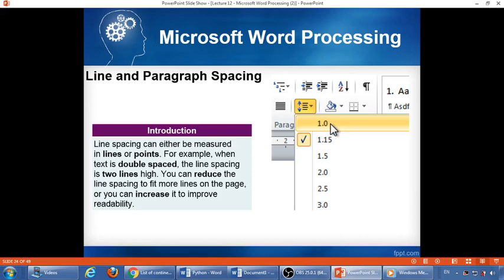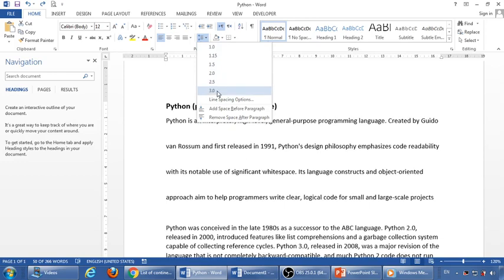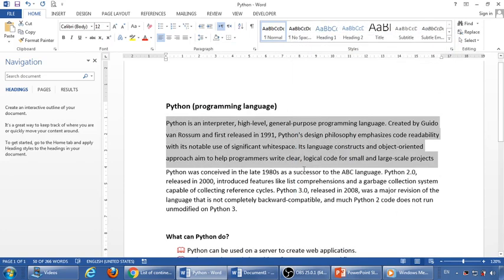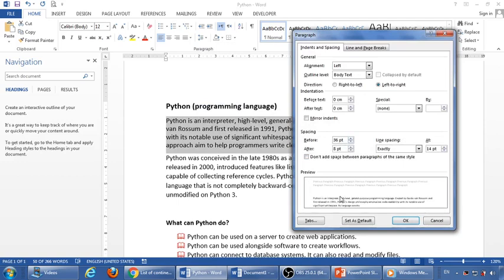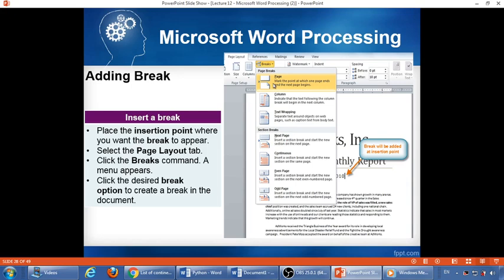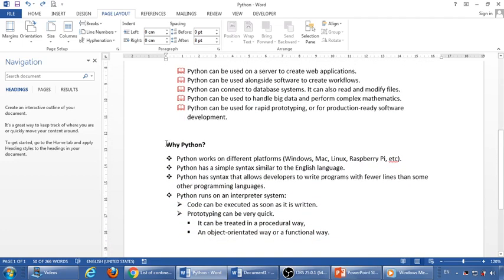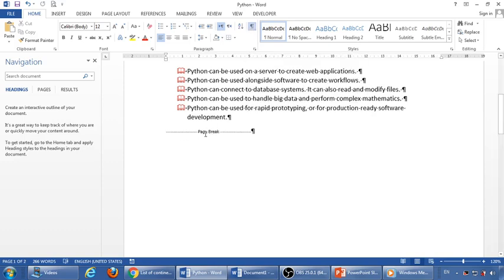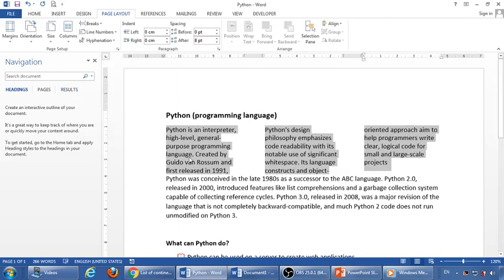Lecture 10 Part 4